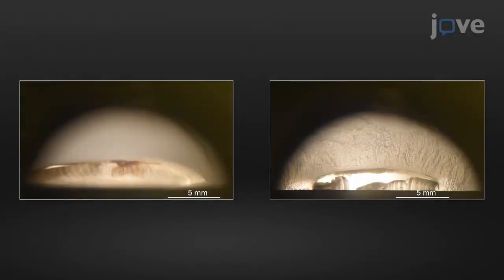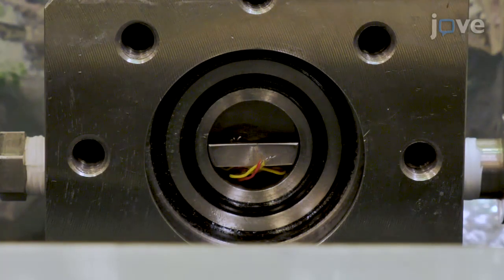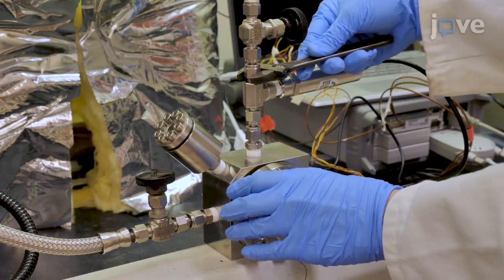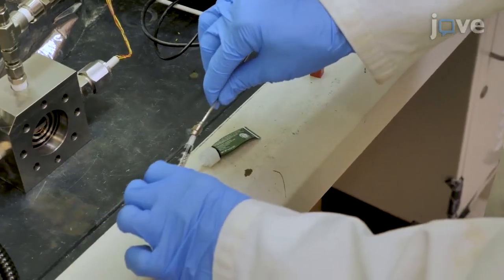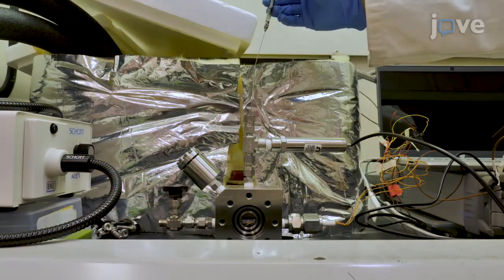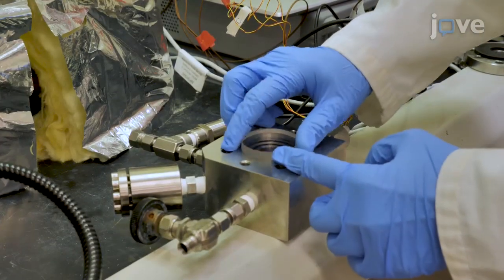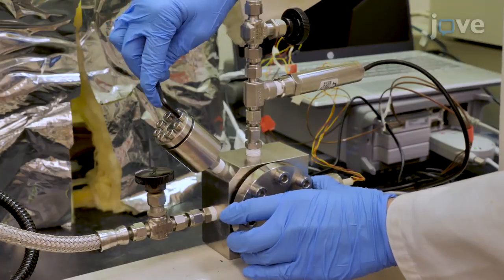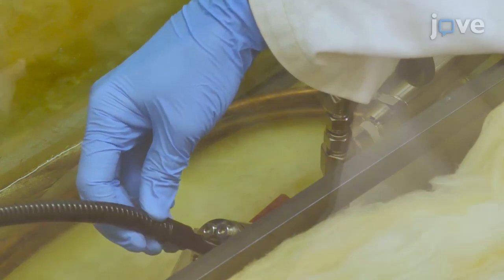Methane Hydrate Crystallization on Sessile Water Droplets | Protocol Preview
Methane Hydrate Crystallization on Sessile Water Droplets -  a 2 minute Preview of the Experimental Protocol

Abigail M. Johnson, Yumeng Zhao, Jongchan Kim, Sheng Dai, Jennifer B. Glass
Georgia Institute of Technology, Earth and Atmospheric Sciences; Georgia Institute of Technology, Civil and Environmental Engineering;

We describe a method to form gas hydrate on sessile water droplets to study the effects of various inhibitors, promoters, and substrates on the hydrate crystal morphology.